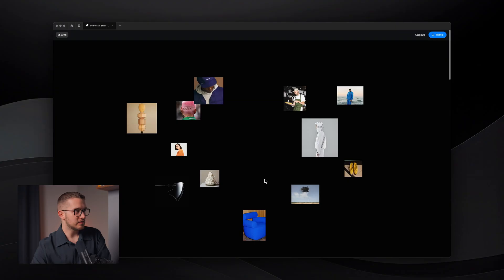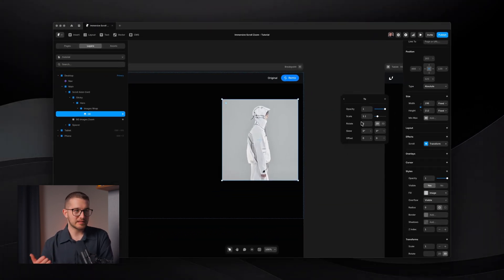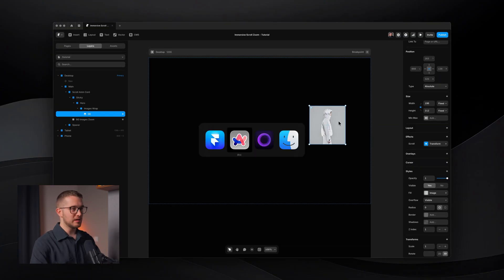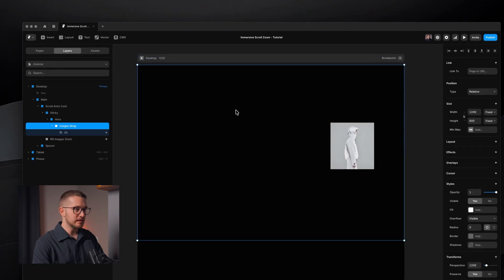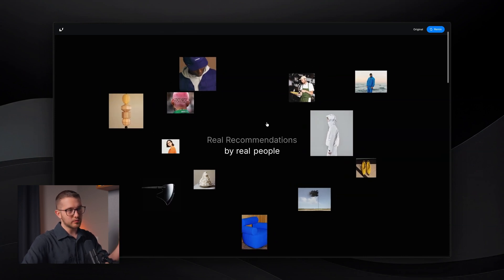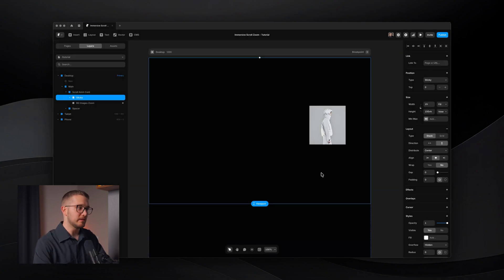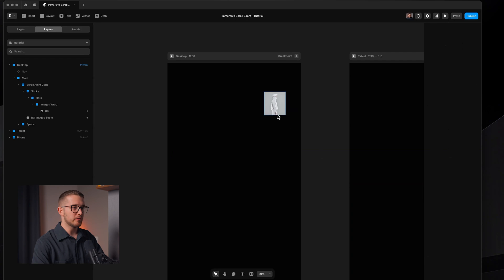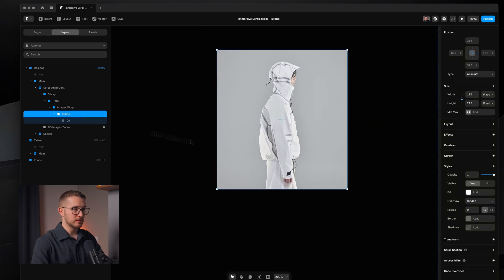this is what i call "framer magic"...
In this Framer tutorial, I'm sharing another mind-bending magic trick: creating 3D depth scroll animations that shouldn't be possible. Inspired by Telescope's website, you'll learn how to hack Framer's native features to achieve stunning depth effects. Perfect for those who love solving puzzles and pushing Framer beyond its apparent limitations.

00:00 - Introduction & Telescope Site Effect Overview
02:04 - Limitations of Framer’s Scroll Transform
03:00 - Understanding Sticky Scroll Setup
06:00 - Strategy to Simulate Depth in Framer
08:00 - Setting Up 3D Space with Perspective & Preserve 3D
10:00 - Rotating Wrappers to Simulate Depth via X Offset
13:00 - Applying Scroll Transform to Simulate Depth
14:17 - Visualizing Axes & Finalizing the Depth Trick
16:00 - Replicating the Effect with Multiple Images
18:00 - Conclusion & Remix Invitation